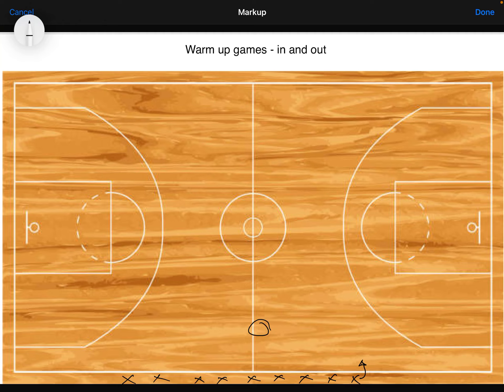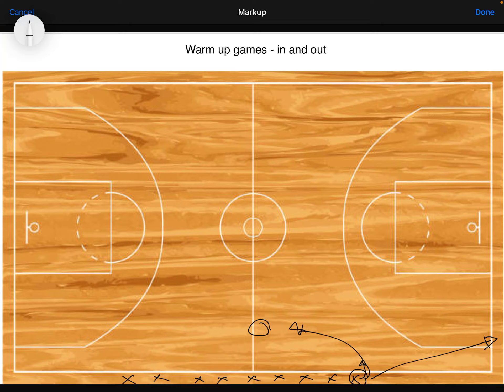Warm up Games - In and Out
In this video I describe the warm up game called 'In and Out'.

Main Fundamental Motor Skills:
* Either Jumping, Hopping or Leaping

You only need a line on the ground to play - no other equipment needed!

You will need at least 3 people to play, 1 umpire and 2 players. It can also work as a whole class game.

This can also be student lead so you have some time to set up your main lesson / activity.